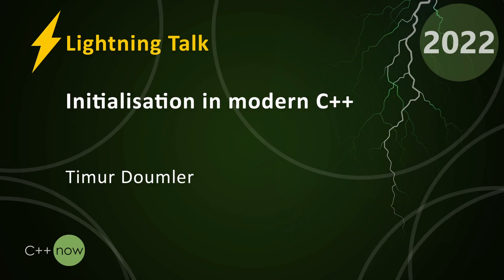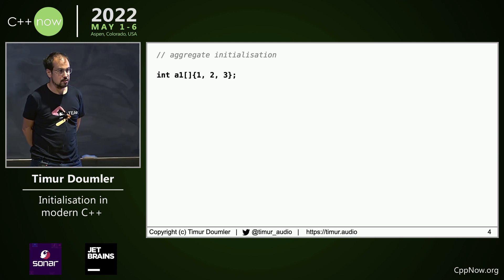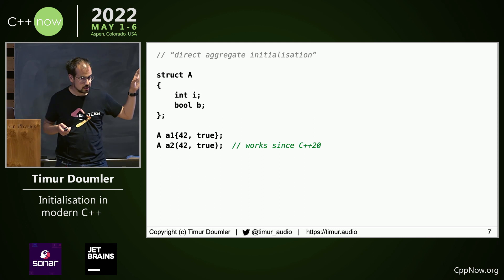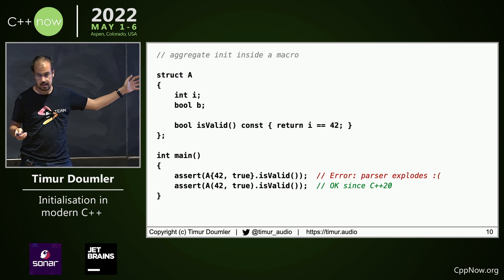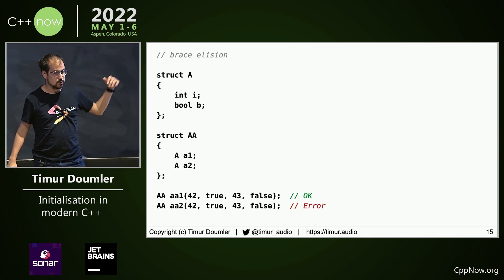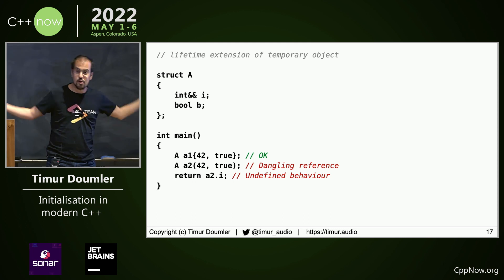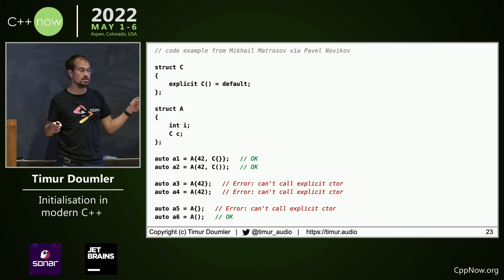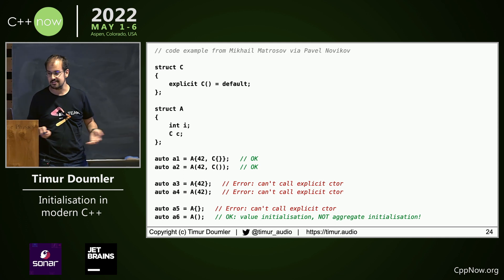Lightning Talk: Initialisation in Modern C++ - Timur Doumler - CppNow 2022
Timur Doumler presents this CppNow lightning talk on "Initialisation in modern C+-+" at the CppNow 2022 C++ conference held in Aspen, Colorado.